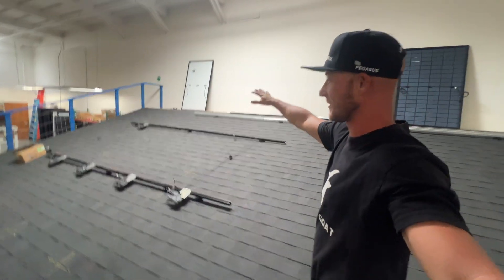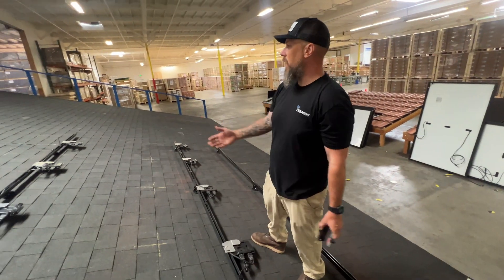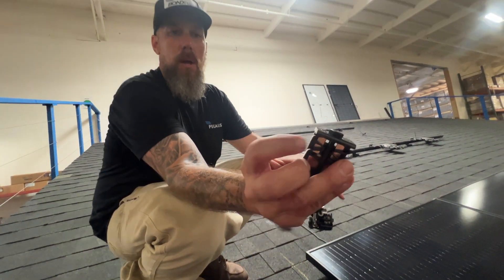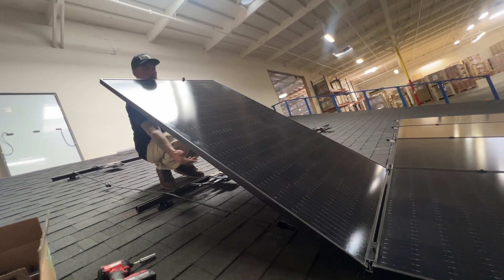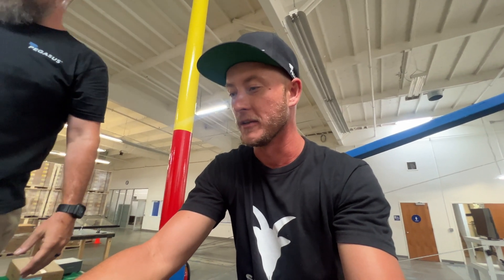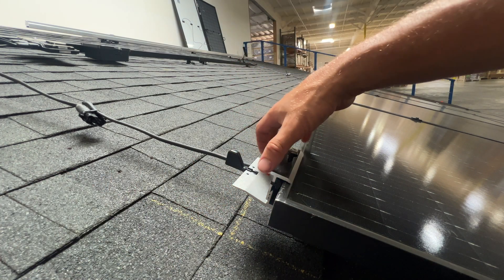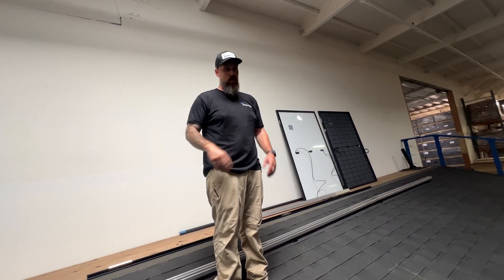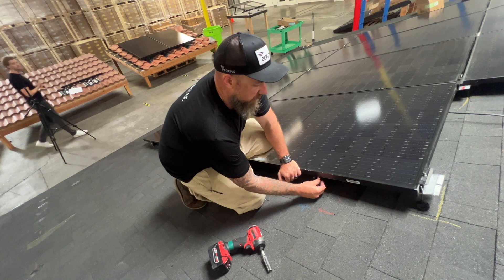Installing The Complete Pegasus Solar System - Hands On Training With Brady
In this video, Brady, Pegasus's infield support manager, shows me how the Pegasus Solar System is installed through hands-on training.

Key takeaways;

- The new InstaFlash 2 Is a high tech versatile attachment
- The SkipRail System reduces hardware and speeds up installs
-  The BodBox eliminates extra ground wires
- The Multi-Clamp is universal as an end or mid with any panel size

Pegasus Solar has a unique, quality system, that just makes rooftop solar panel installations better.